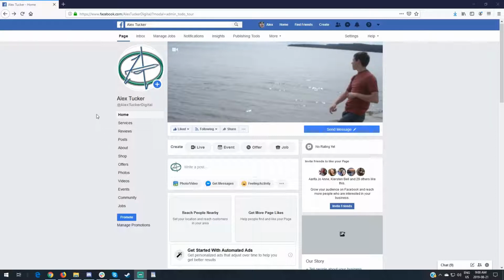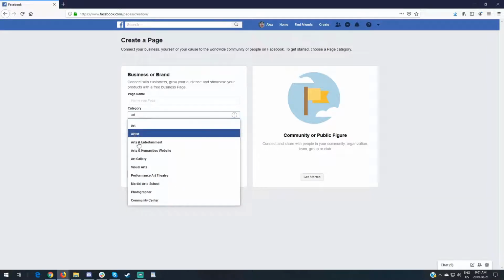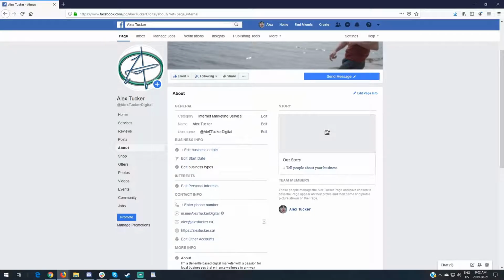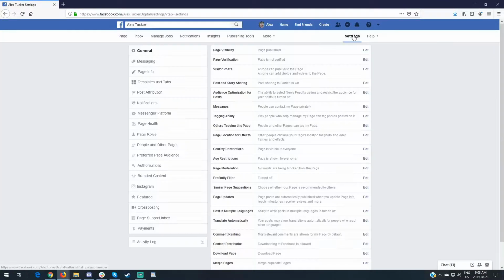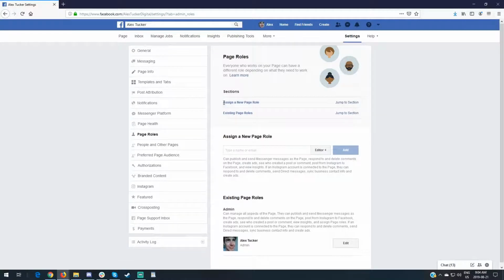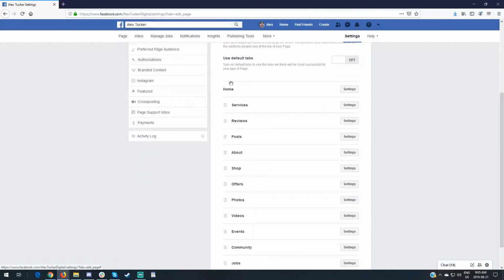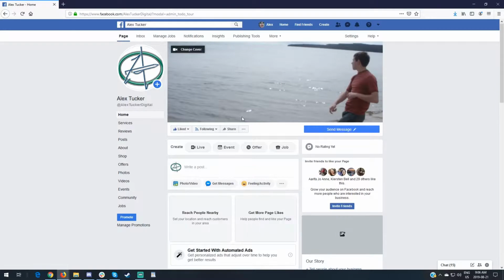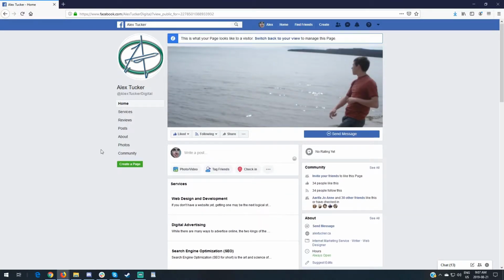How to Create a Facebook Business Page 2019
Thanks for checking out this video on how to create a Facebook business page! I decided to create this video after describing the process of creating and optimizing a Facebook page to multiple clients. I realized this would be a good opportunity for a tutorial and a blog post that I would be able to point new clients to for years to come.

This video doesn't just go over how to create a Facebook business page, it also gives some beginner tips on optimizing your page and working on the back end to give your users the best possible experience.

The great thing about a Facebook page is that it's free, low maintenance, and you can probably share it with the majority of your friends with a few simple clicks.

If you have any questions about your Facebook page or need help with any aspect of digital marketing, feel free to comment here or connect with me through my Facebook page or my website. I'm a digital marketer based in Belleville, Ontario and believe in delivering the best value I can to anyone I work with, starting with a free consultation.